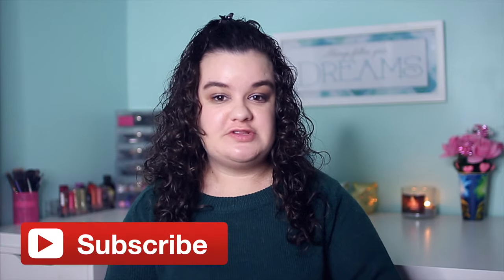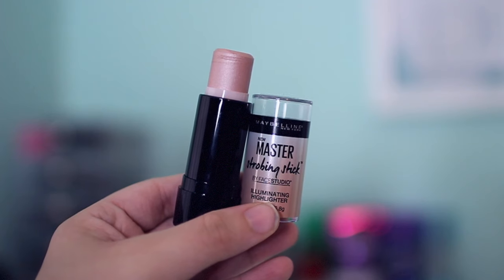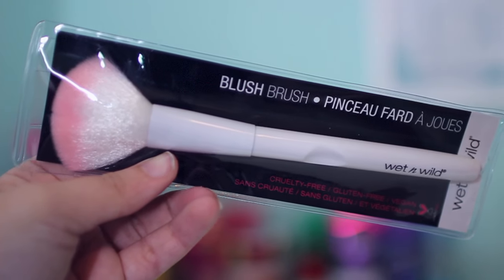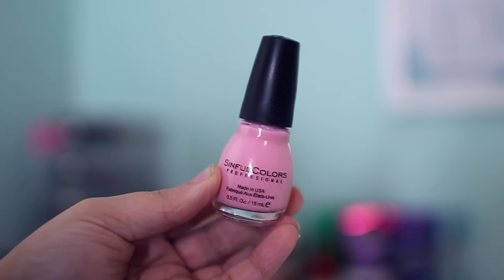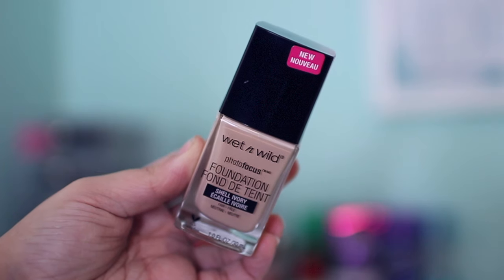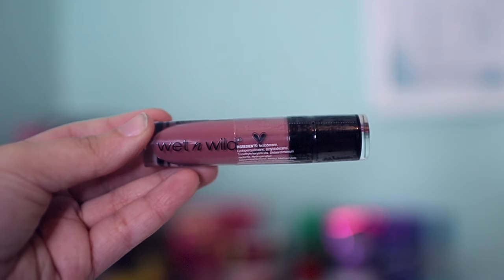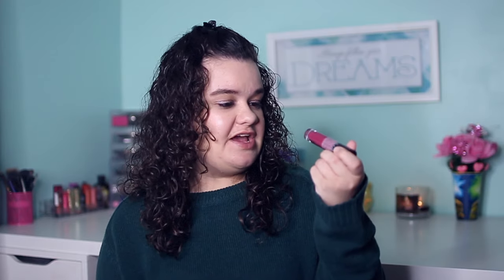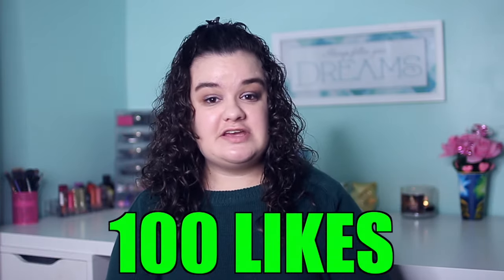HUGE DRUGSTORE MAKEUP HAUL! | SPRING 2017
Hey guys so for today's video Im doing a drugstore makeup haul for spring of 2017! I went to the drugstore recently and bought a lot of makeup and I wanted to share it with you guys and also I haven't done a haul video on my channel since last year! Anyways, I hope you guys enjoy this video and I love you guys so much! 💗

Age: 21
Where I Live: West Virginia
Camera I Use: Canon Rebel T3i
Lens: Sigma 30mm f1.4 lens
What I Edit With: Final Cut Pro

If you are reading this then I love you so much and you're beautiful! You're one of my TayBaes and I care so much about you! I hope that whenever you read this it makes your day 100x better! Just remember I'm always here for you and I love you a lot! 😊💗🙌